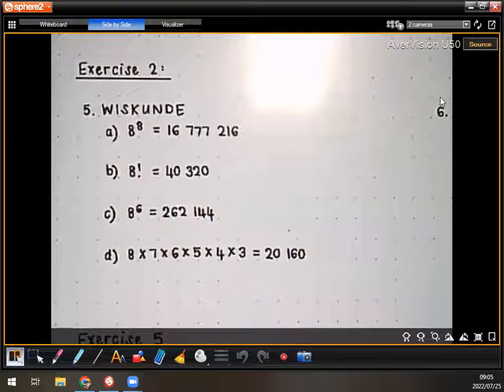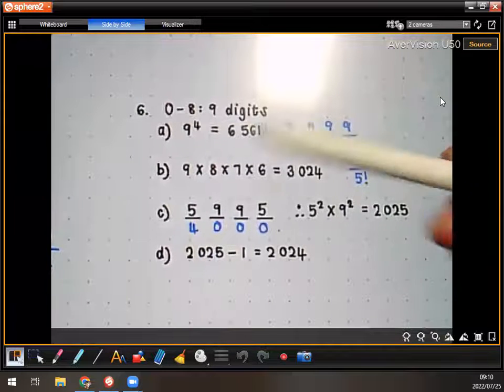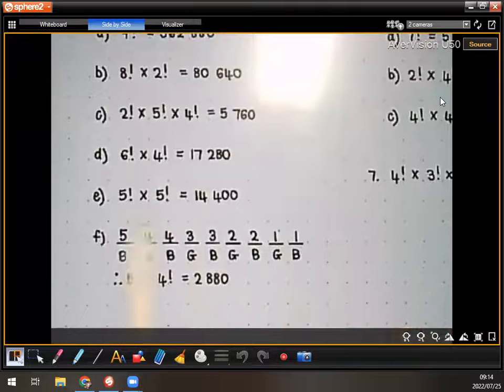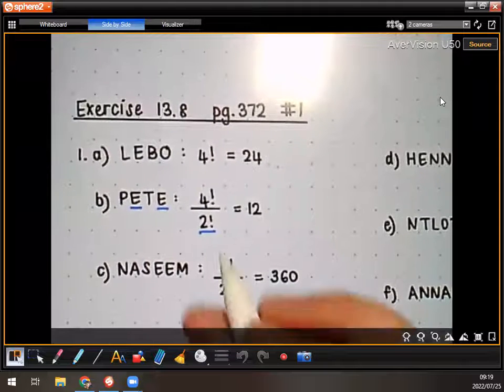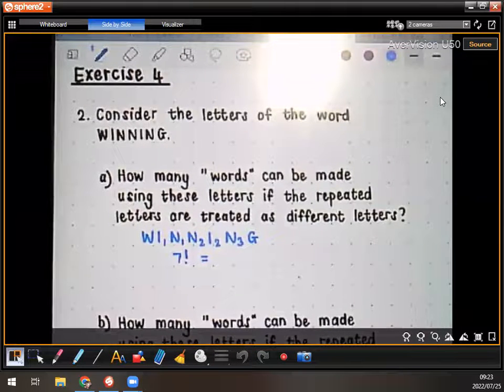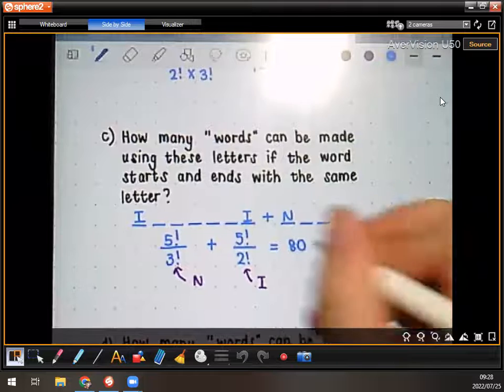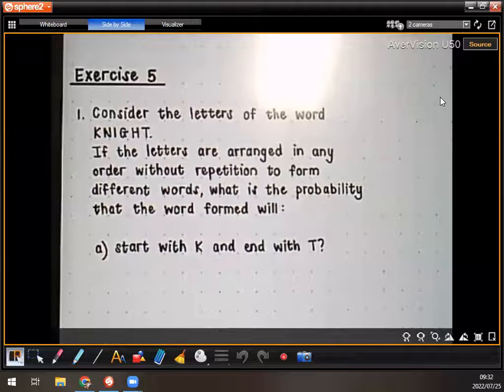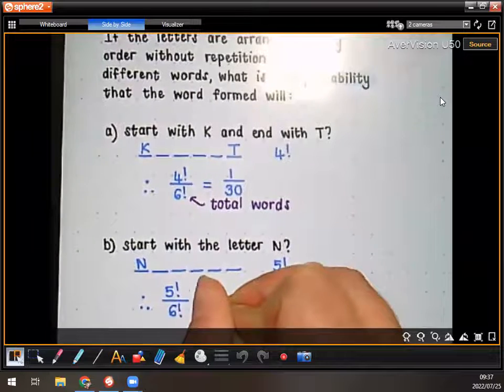Grade 12 Probability: More repetition and probability (counting principle) questions